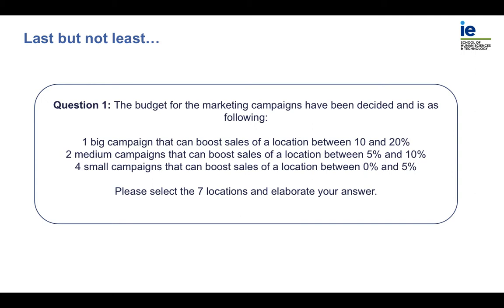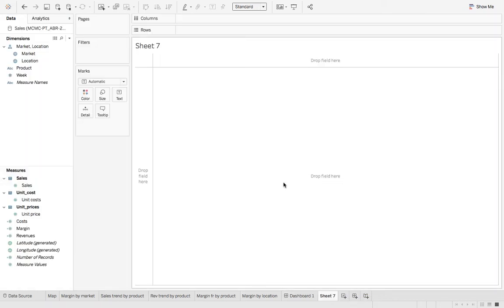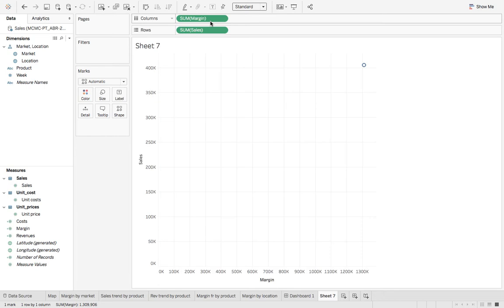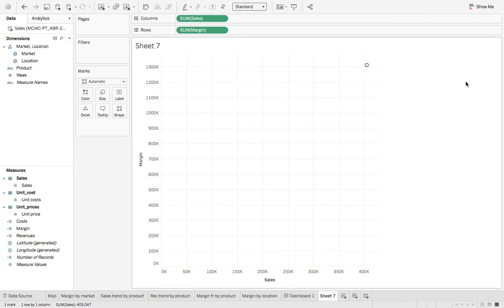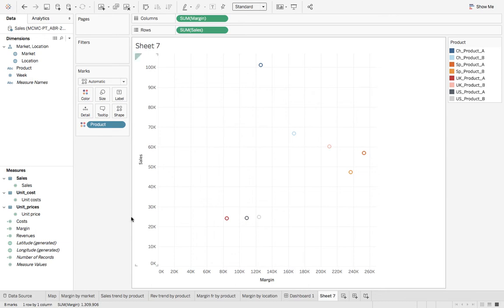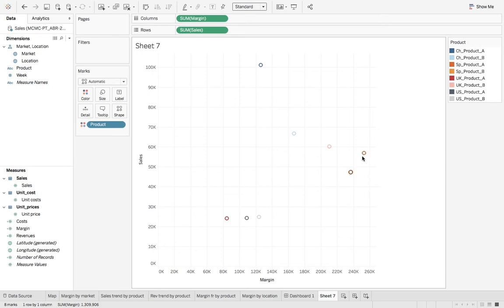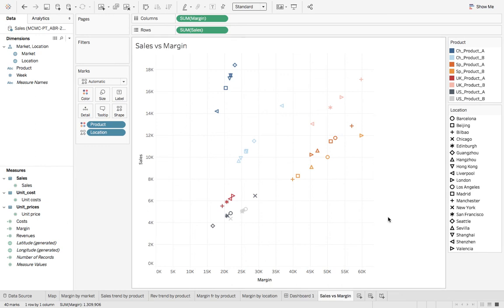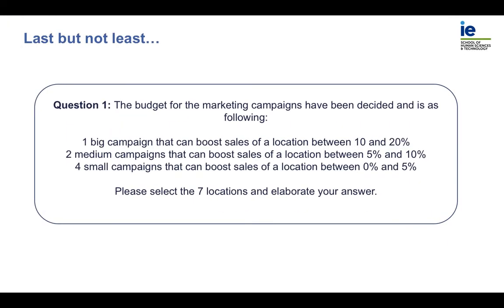Digital DNA - Data insights and visualisations - Forum1 session5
Video for day 5 of the forum 1 of the Digital DNA - Data insights & visualizations subjetct